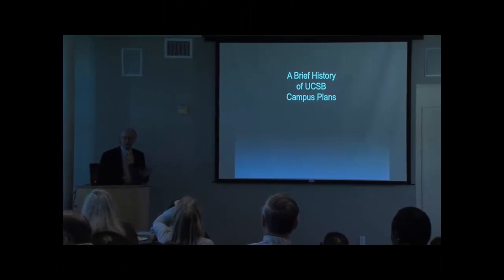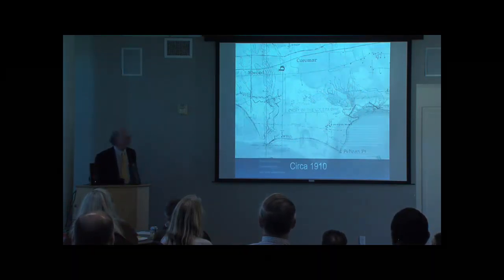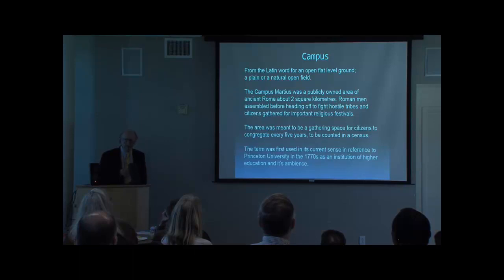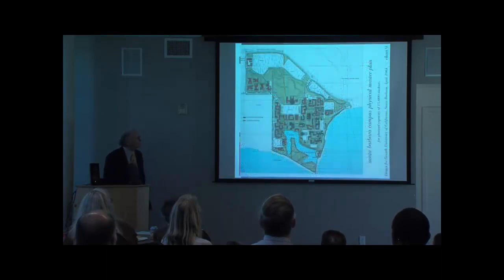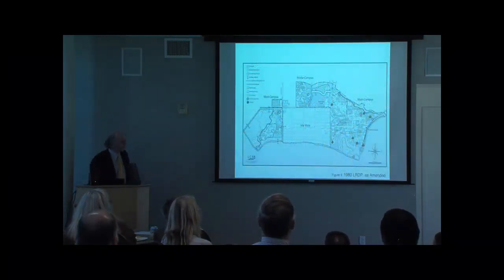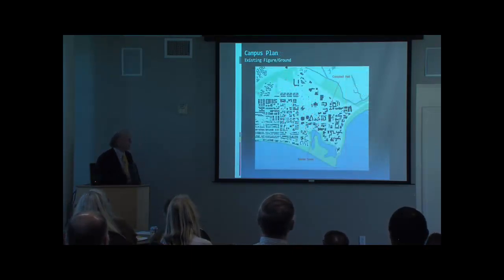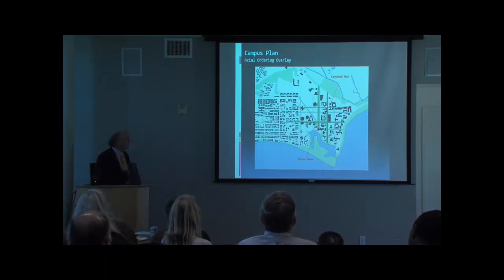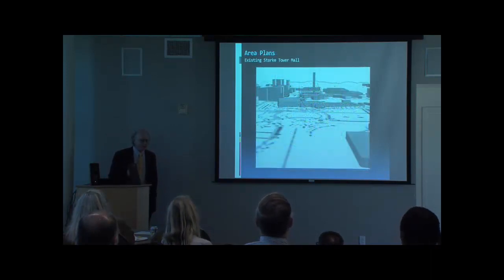Dennis Whelan: A Lovely Mess– A Brief History of UCSB Campus Plans (2017 Spatial Lightning Talks)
A Lovely Mess– A Brief History of UCSB Campus Plans
Dennis Whelan, Campus Planning and Design, UC Santa Barbara